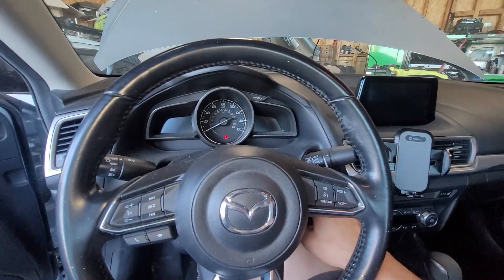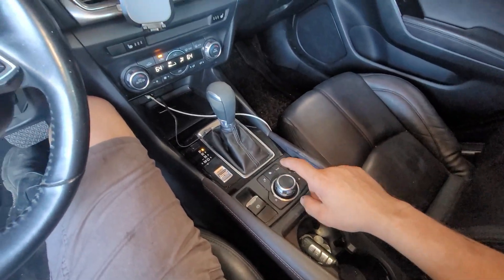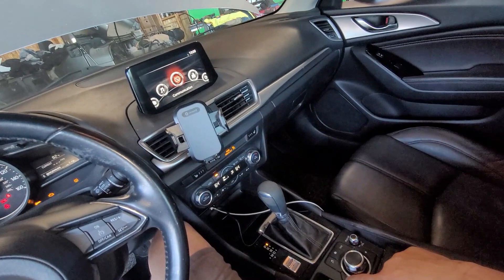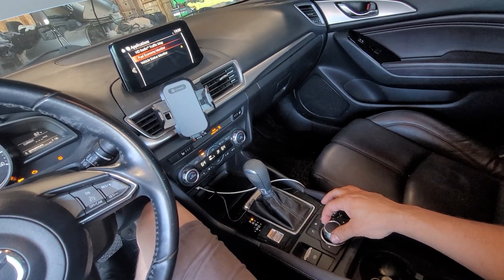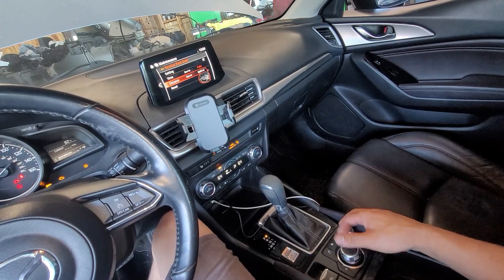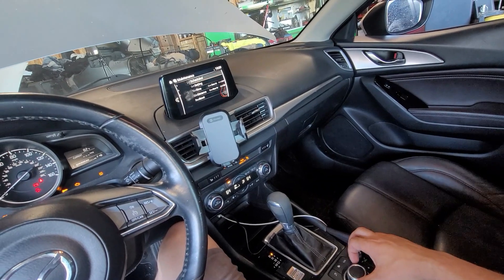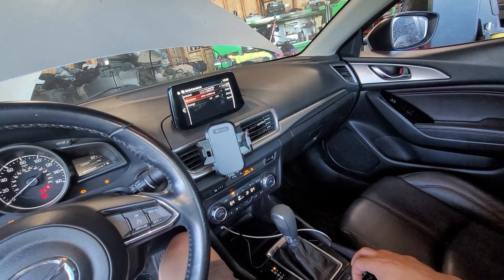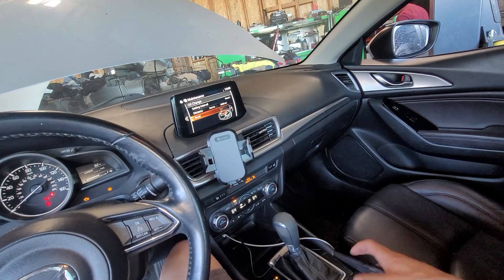2018 Mazda 3 oil reset light/oil maintenance reset